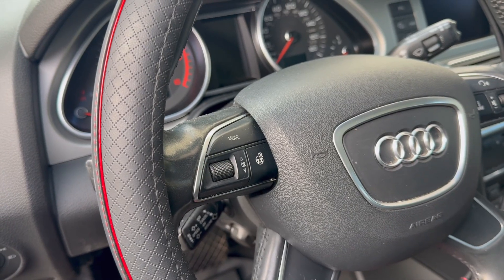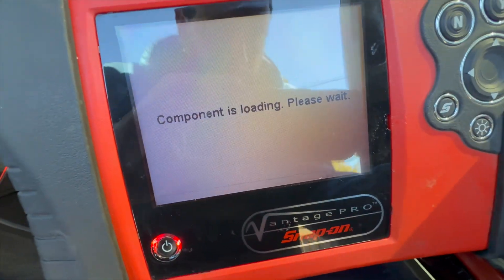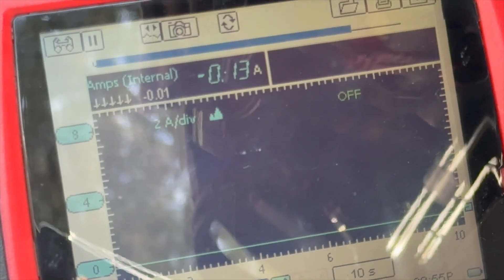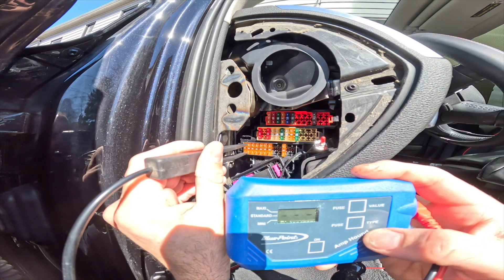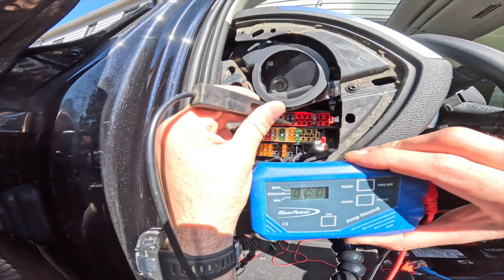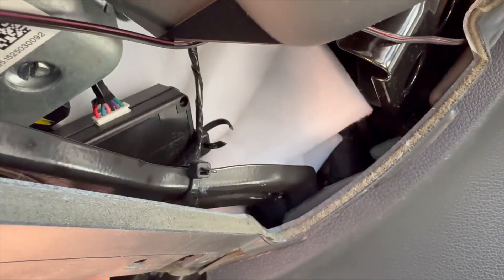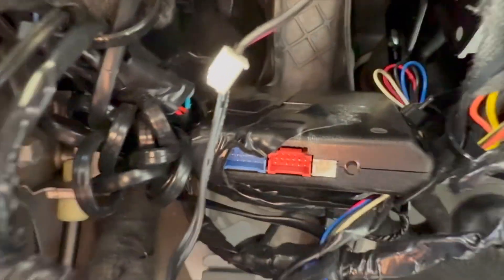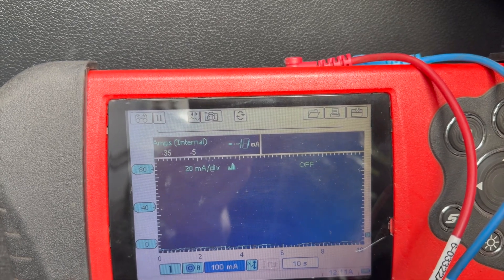2015 Audi Q7 Battery Drain, battery parasitic draw test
Preliminary Checks
 • Battery Health: Start by checking the battery’s voltage (should be around 12.6V when the car is off). If it’s below 12V, the battery may be weak or damaged, which could contribute to the issue.

 • Parasitic Drain Test: This is the most likely cause of your issue. A parasitic drain occurs when something in the electrical system continues to draw power from the battery when the vehicle is off.

2. Parasitic Drain Test
 • Tools Required: You’ll need a multimeter￼ capable of measuring amperage in the milliamps (mA) range.

Steps:
 1. Disconnect the Negative Battery Terminal: This ensures you’re not measuring any current draw through the rest of the car’s system.
 2. Set the Multimeter to Amps (DC Current): Connect the multimeter in series between the negative battery terminal and the negative battery cable. The multimeter should read amperage (in milliamps or amps).
 3. Check for High Draw: After about 10-15 minutes (to allow modules to go to sleep), check the multimeter reading. Modern vehicles typically should have a parasitic draw of less than 50 mA (0.05A). Anything higher indicates a drain.

3. Identifying the Source of the Drain

If you observe high amperage, you’ll need to start isolating which circuit is causing the drain.

Steps:
 1. Fuses Method:
 • Method of pulling fuses out on this vehicle it’s not working. Do not do that. If you pull the fuse out, you will awake the whole system
Check amperage across the fuse ,watch the amperage on the multimeter.
 • When the amperage drops significantly  , you’ve likely identified the circuit causing the drain.
 2. Check Common Culprits:
 • Faulty Modules: Many modern vehicles, like  Q7, have modules that stay awake (e.g., body control module, infotainment system).
 • Faulty Alternator Diodes: A bad alternator could allow current to flow back into the battery even when the car is off.
 • Aftermarket Accessories: If you have any aftermarket electronics (e.g., alarms, stereo systems, lights), these could also cause a drain.

In this case, we had aftermarket alarm system installed

"This video is for informational and entertainment purposes only. I do not guarantee any specific outcome. You are responsible for your own actions and decisions."
"Follow any advice or instructions in this video at your own risk. I am not liable for any damages or injuries that may occur."
"The information provided in this video is not intended as a substitute for professional advice. Always consult with a qualified professional before making any decisions."